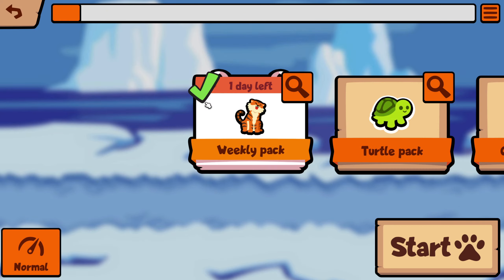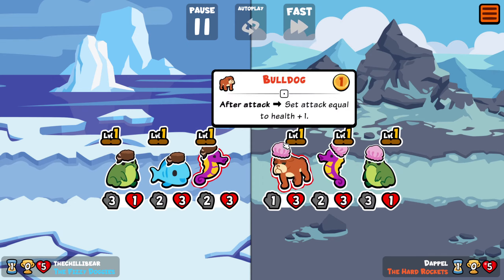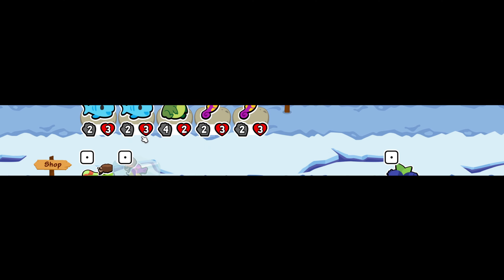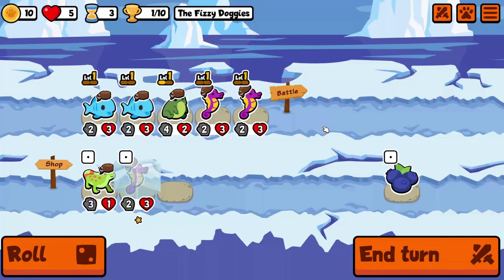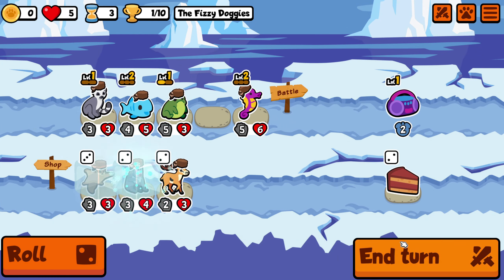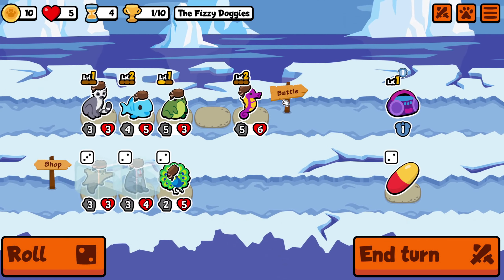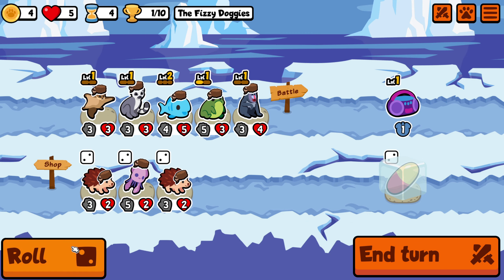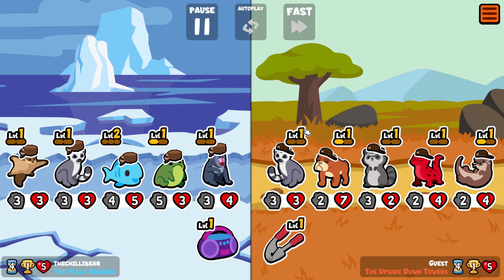This Video May Contain Nuts (How To Build The Healthiest Scorpion Army Imaginable)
This is a video from my 'weekly' series where we play the weekly pack and try to figure out the most elite strats, and also bring the victory home!

Chapters:
00:00 - 8:37: Game One (Three Scorpions?!?)
8:37 - 15:29: Game Two (Four Scorpions?!?)
15:29 - 23:25: Game Three (FIVE SCORPIONS?!?)